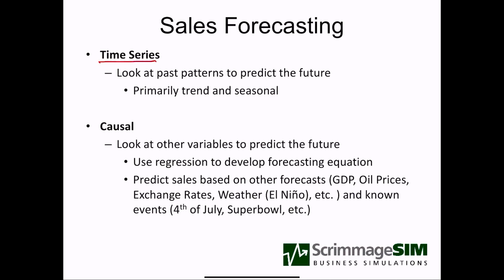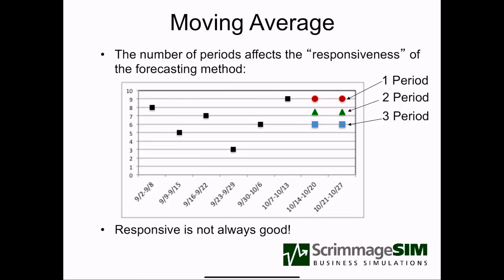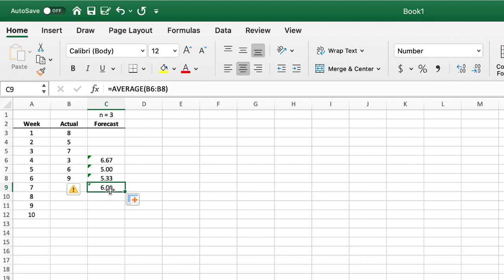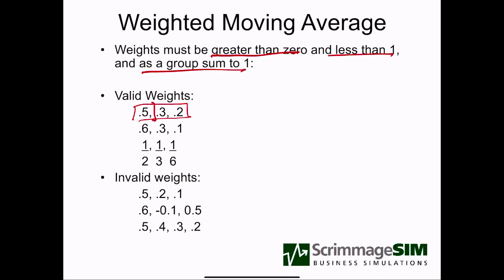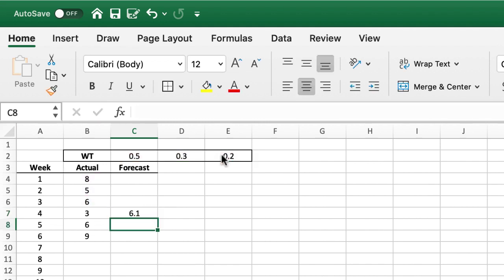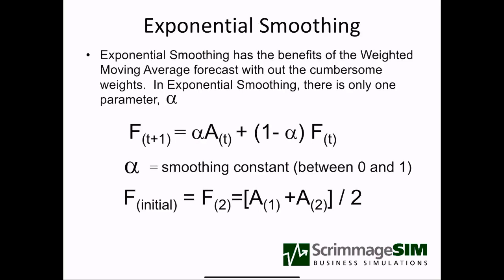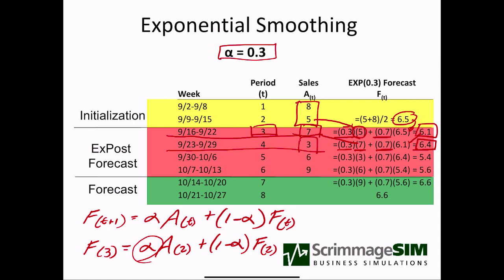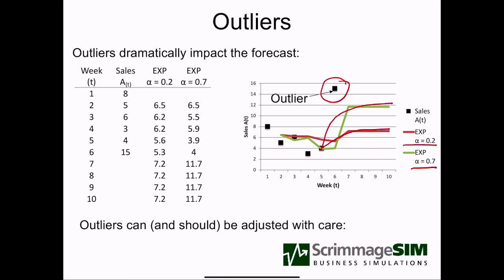Forecasting - Smoothing Models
Lecture on moving average, weighted moving average and exponential smoothing forecasting models.